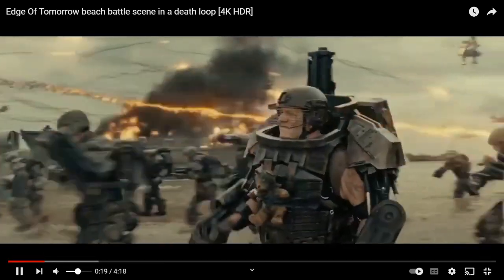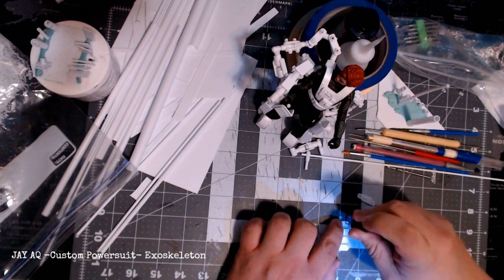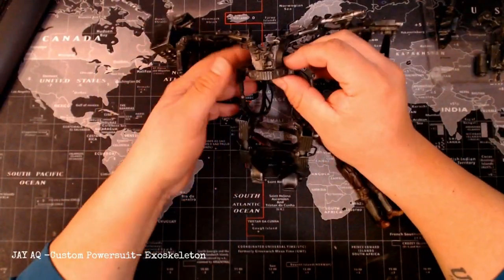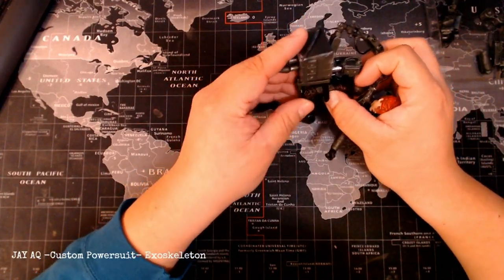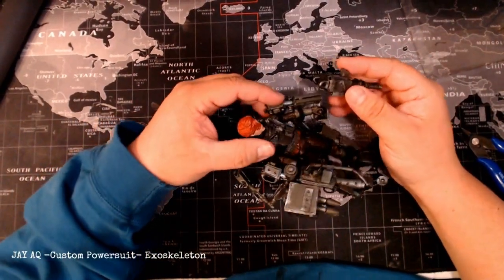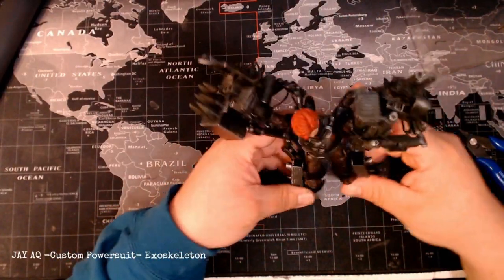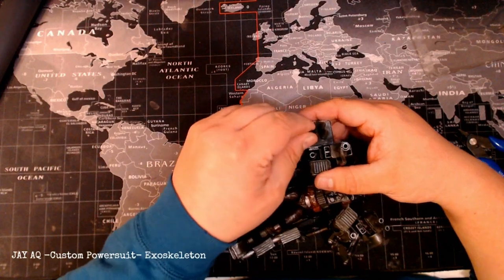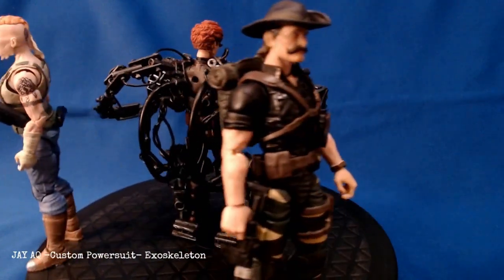Custom Mech Suit/ Exoskeleton for 1:12 scale action figure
I scratch built a custom exoskeleton/ mech suit. It fits 1:12 scale figures. The weapons can be removed and interchangeable. the missiles also are removeable. The exoskeleton does not hinder the original articulation.